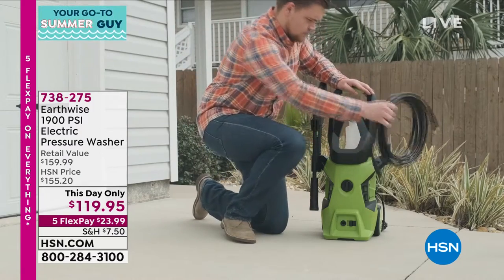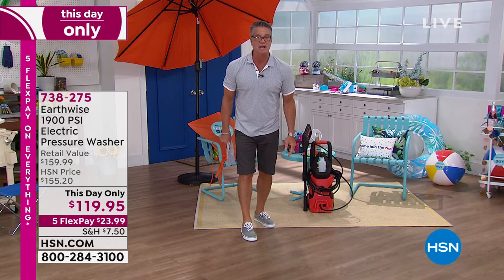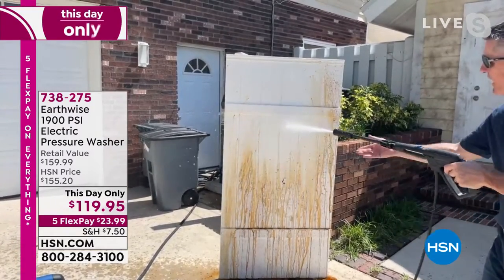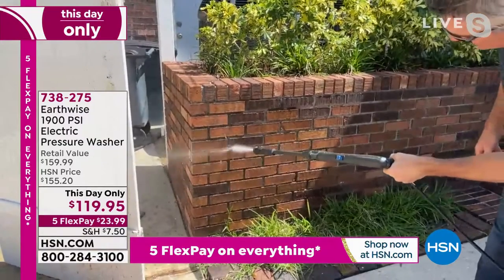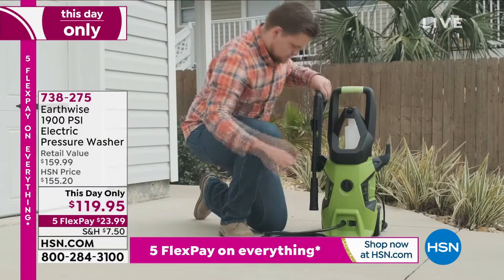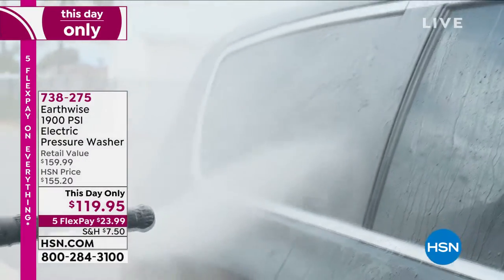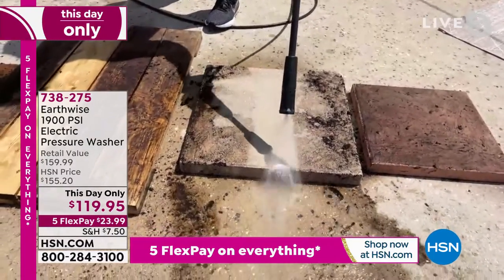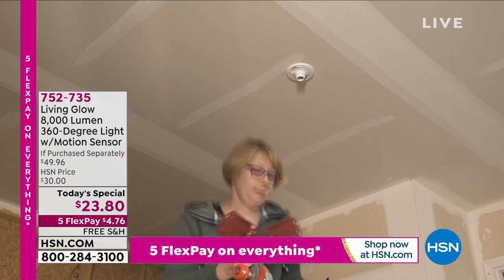Earthwise 1900 PSI Electric Pressure Washer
Whether you're cleaning sidewalks, patios, siding or vehicles, this Earthwise electric pressure washer has the power you need for any job. With 1900 max PSI spraying power, even the most stubborn dirt and grime quickly wash away. And with a powerful 13amp electric motor dispensing 1.4 gallons of water per minute, you can complete tougher jobs faster. Just twist the lance and start cleaning.

    Upper handle

    Hose storage hook

    Electric cord hook

    Accessory hook

    6 Screws

    20' Highpressure hose

    Adjustable pressure washer gun
    Adjustable pressure washer lance
    Detergent bottle
    Instructions